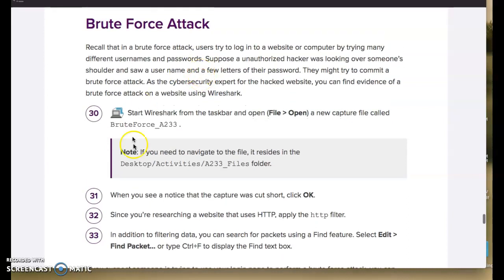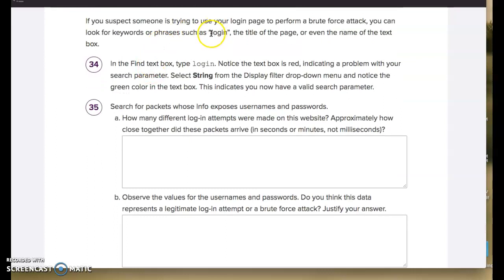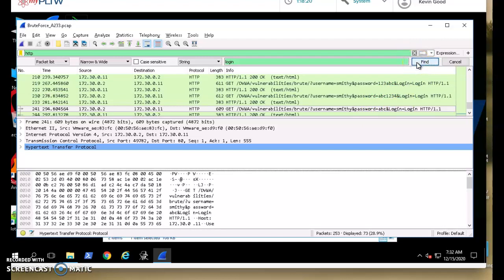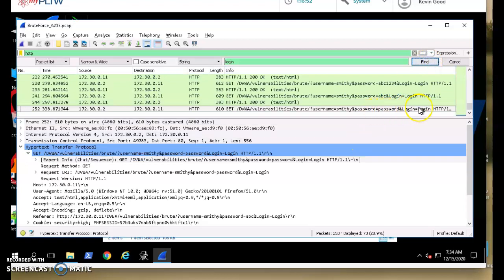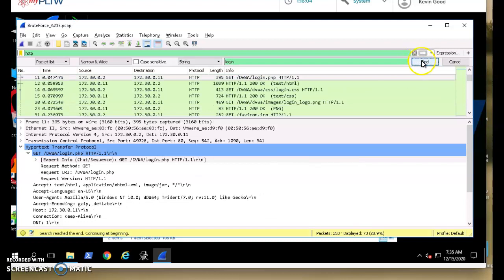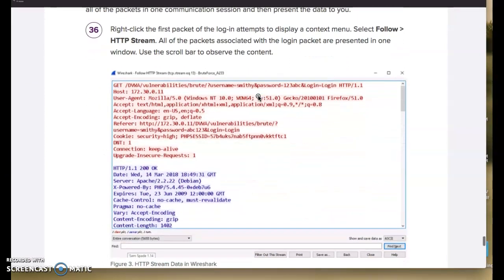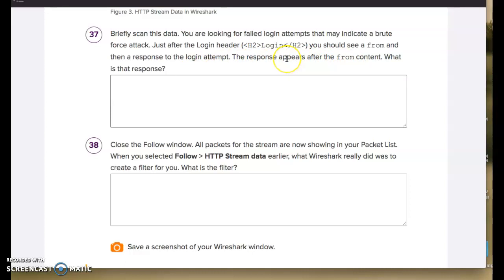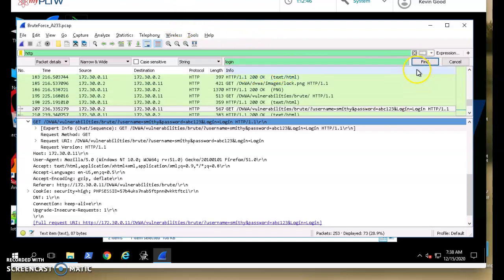Cyber 2.3.3 Brute Force Help